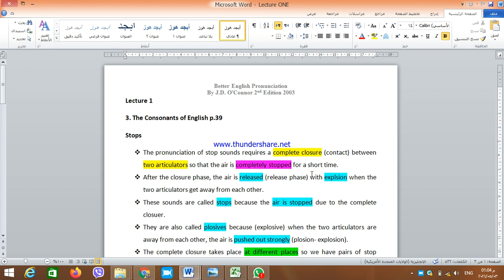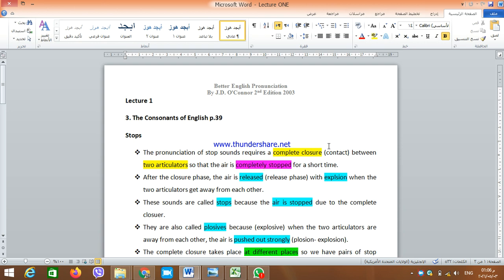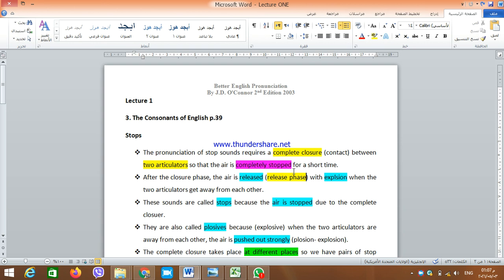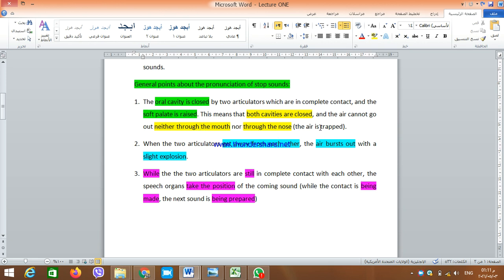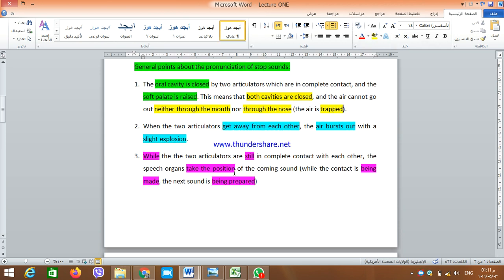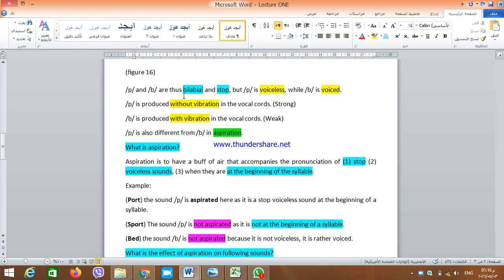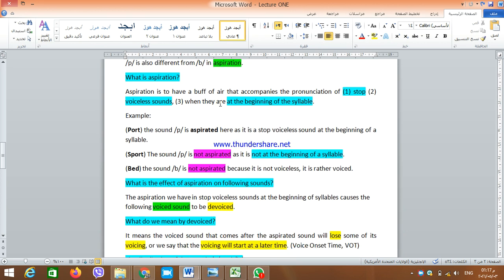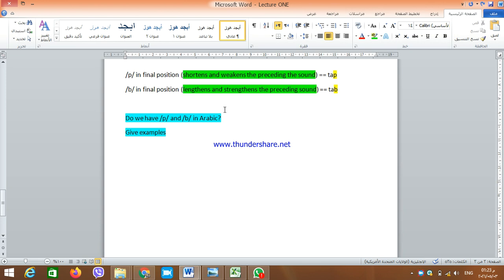,First Lecture 2nd course first stage- Stop Consonants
This video is about stop consonants, /p/ & /b/, aspiration and VOT